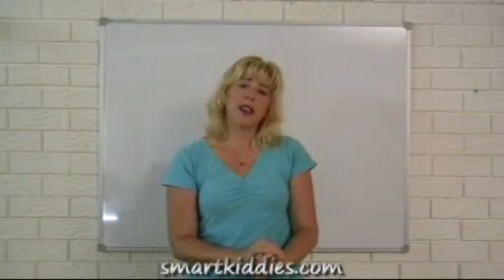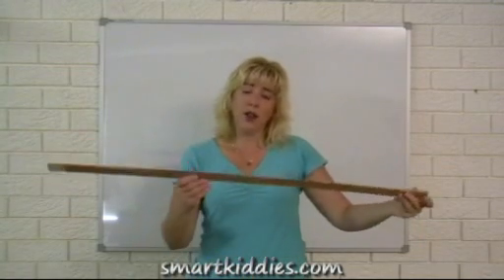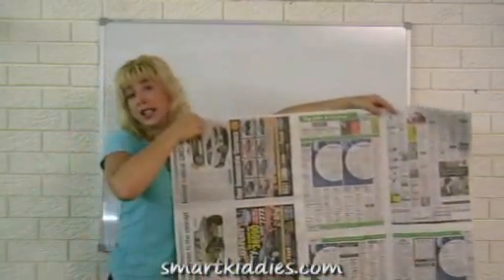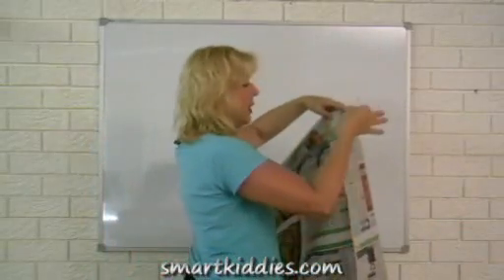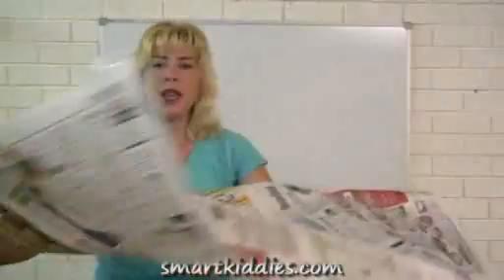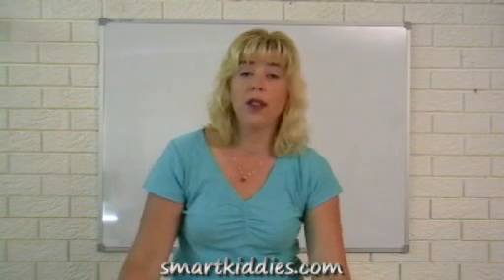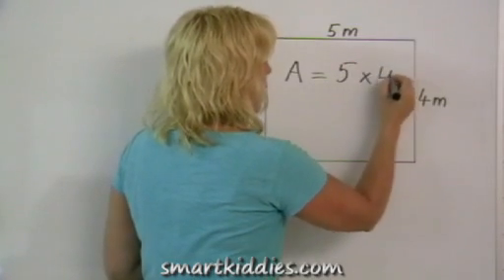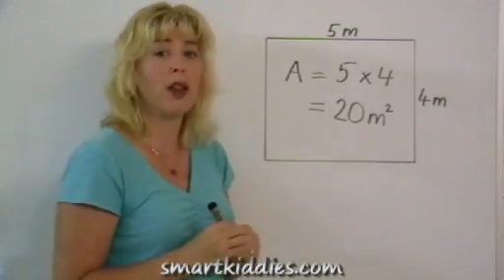Want to learn math, maths, math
Math, maths, math!!! It can be easy ...and fun.